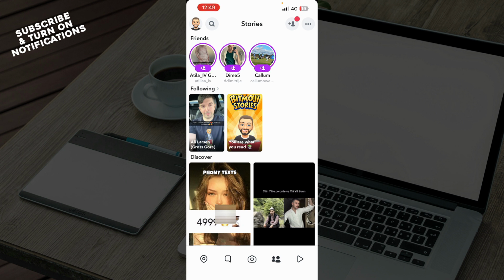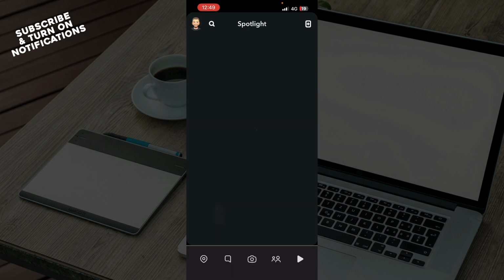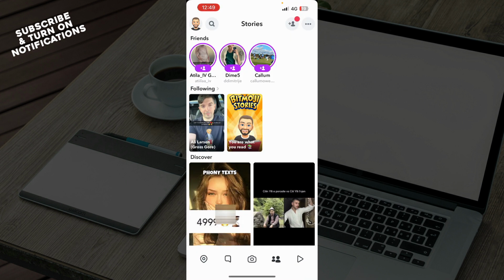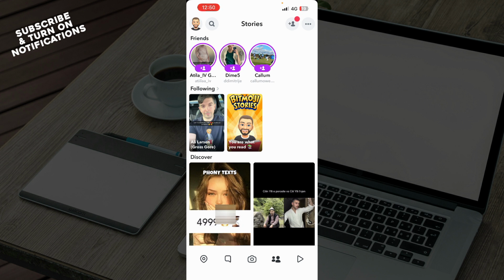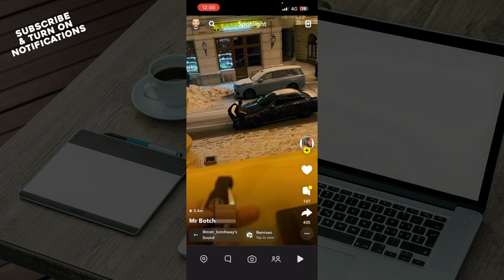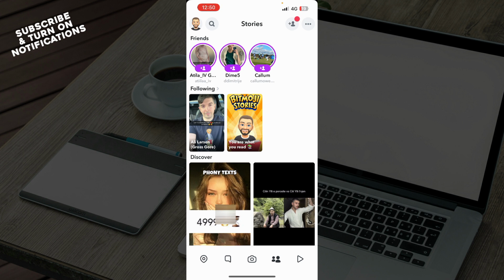How To Use A Generative Profile Background On Snapchat (Quick Tutorial)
In this video I will show you How To Use A Generative Profile Background On Snapchat . It would be good if you watch the video until the end so that you don't miss important steps.